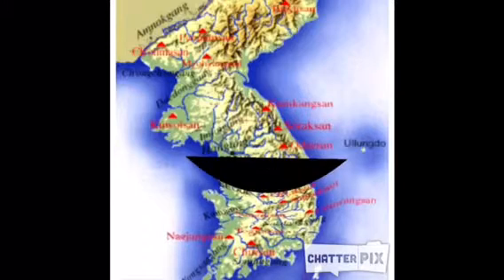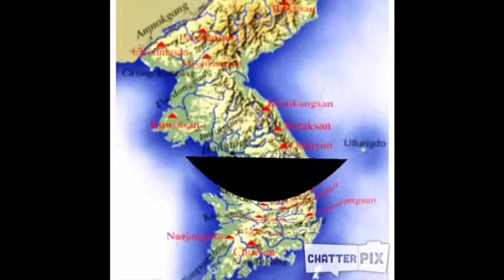South Korea 3rd period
East Asia